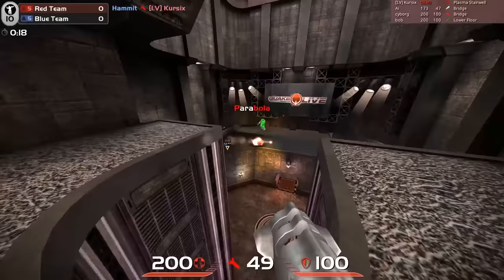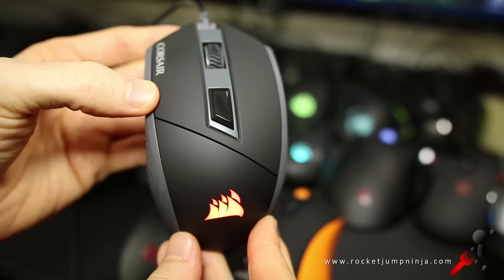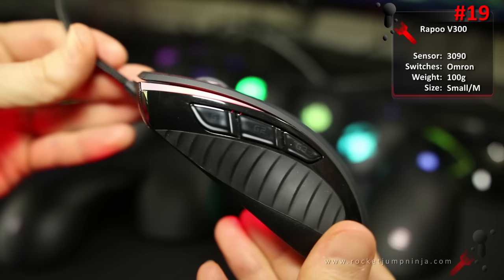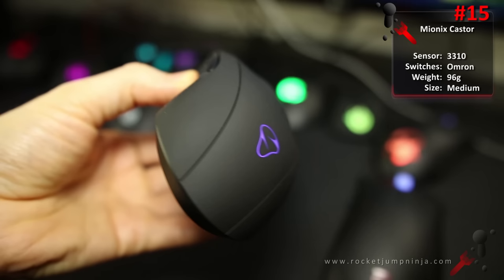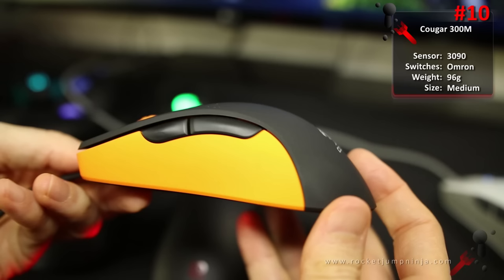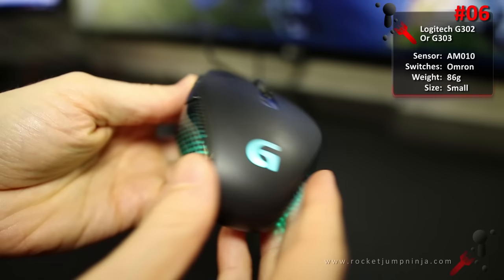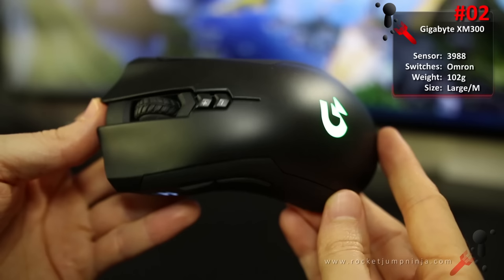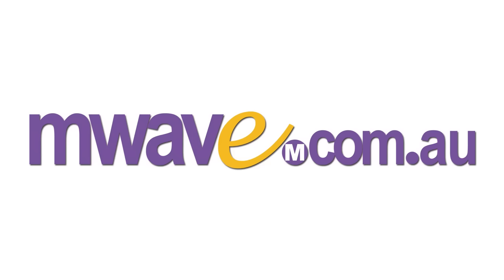Top 20 Recommended Gaming Mice of 2016 by FPS Veteran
I've now used over 50 mice in Quake, here's how I broke them down to become the Top 20 most recommended mice. This is part 1 of 2, I'll do another toward the end of the year. You can view the Top 20 on my website here:

AMAZON LINKS (for the Top 10 in this video):
1. Zowie EC2-A
2. Gigabyte XM300
3. Dream Machines DM1 Pro
4. Razer DeathAdder Chroma
5. Zowie FK2
6. Logitech G302 or G303
7. Roccat Kone Pure Military
8. Fnatic Flick G1
9. SteelSeries Rival 300
10. Cougar 300M

And a bonus: Logitech G900
Also the very popular G502

Thanks!
Zy Micetro

Links to the videos:

13. Genius M6-600 -